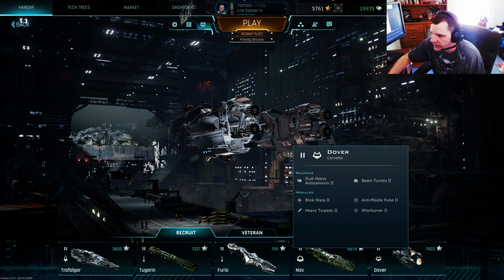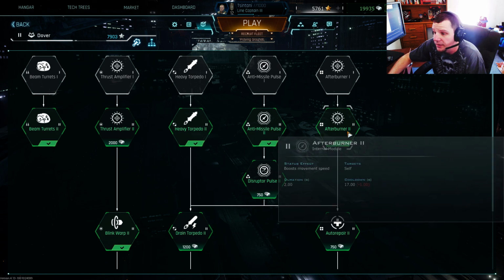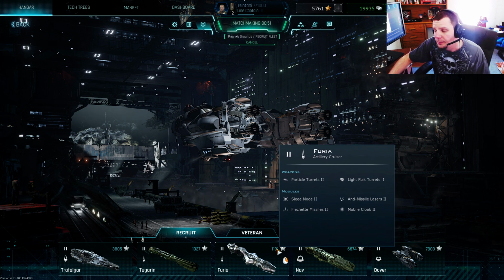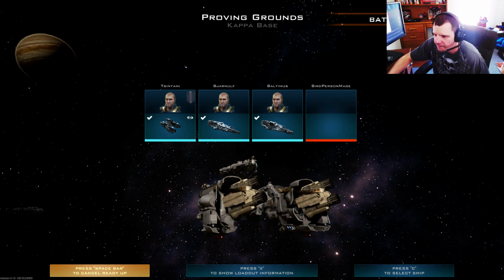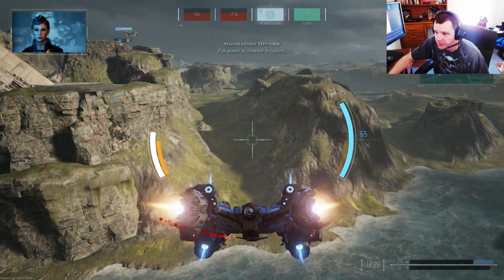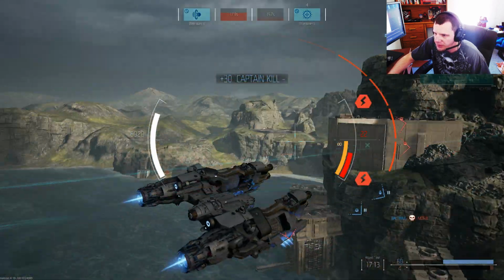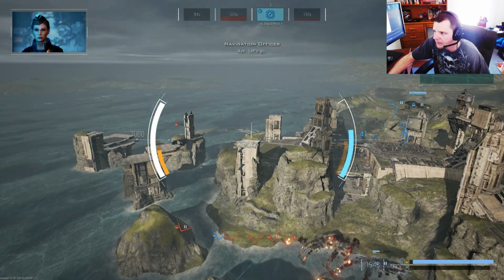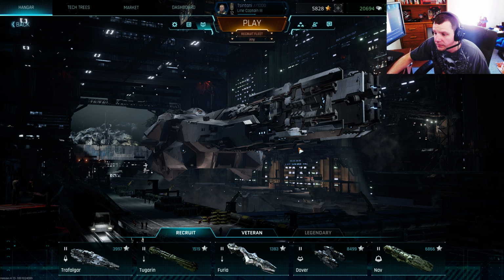Dreadnought - Corvettes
Overview of the Corvette ship class from Dreadnought.